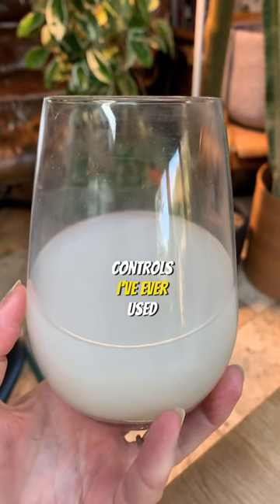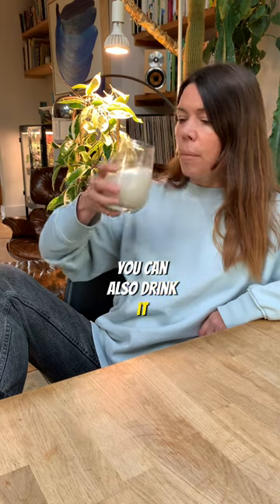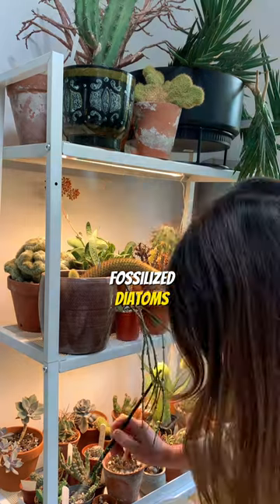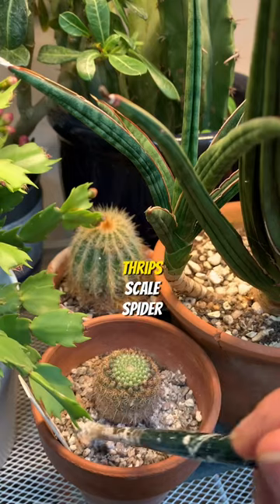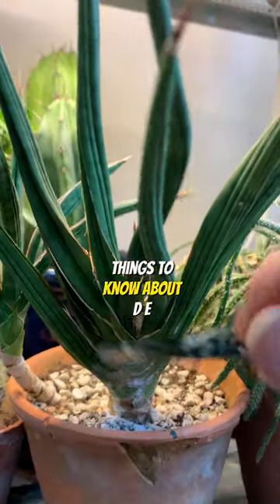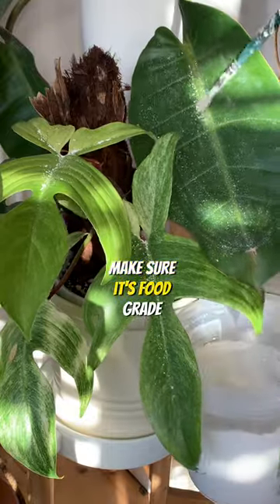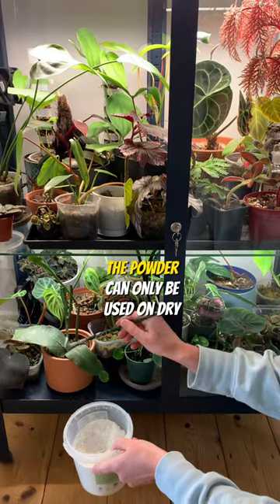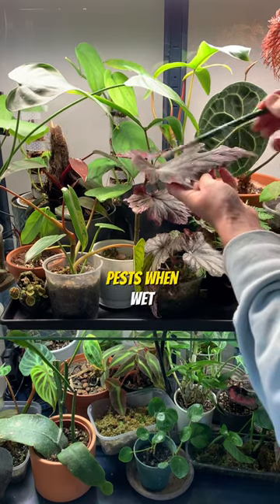This might be the best plant pest control I've ever used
This natural product kills all houseplant pests.